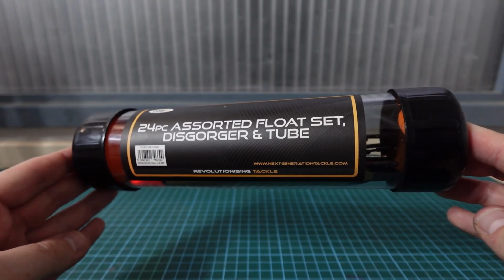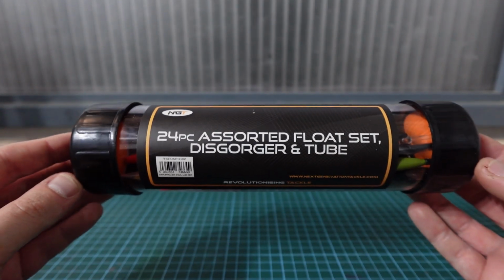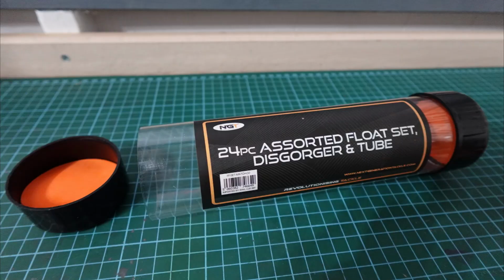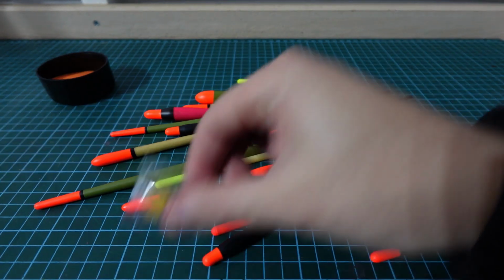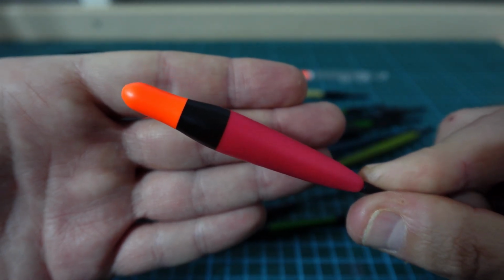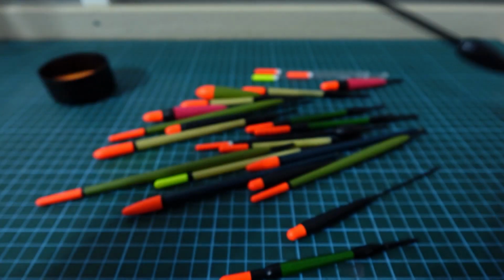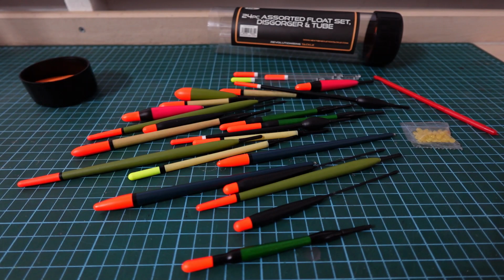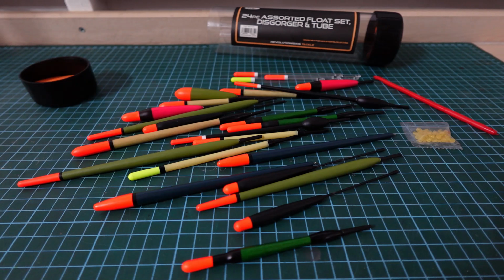NGT 24pc Assorted Float Set, Disgorger & Tube - Great for Fishing Beginners!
NGT 24pc Assorted Float Set, Disgorger & Tube - Quick Review

Amazon UK Link to NGT 24pc Fishing Mixed Floats Set

Amazon UK Link to DNA 24pc Fishing Mixed Floats Set

Here is a similar alternative Float Set:

Amazon UK Link to Fladen 25pc Fishing Mixed Floats Set